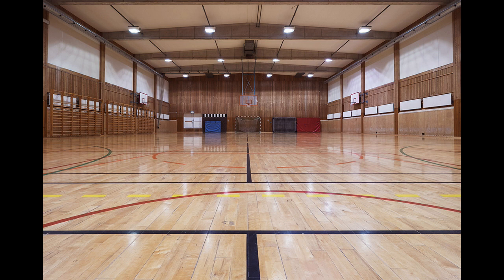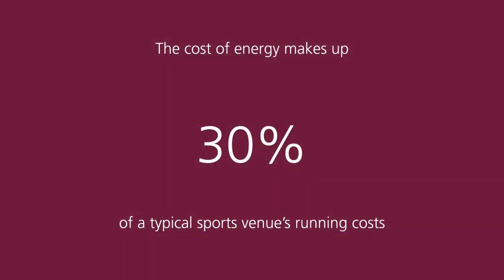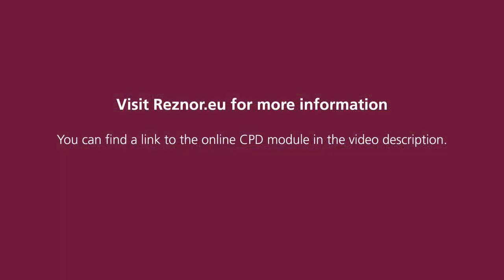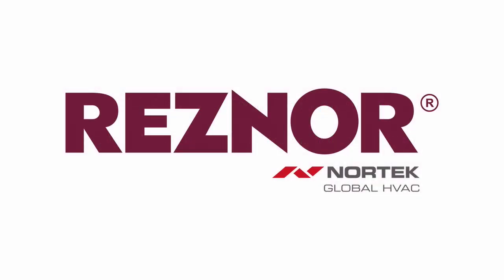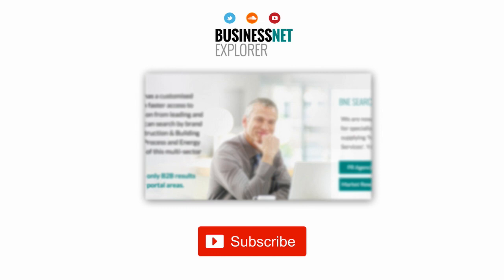'Sports Hall Heating and Ventilation' | Reznor - CPD Training Module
Reznor 'CPD Training Module - Sports Hall Heating and Ventilation' podcast. The link for more information about the CPD Training Module featured in this podcast is | Podcast, Industry, Sector, HVAC, Specifiers, Buyers, HVAC System Designers, Heating, Cooling, Ventilation, Nortek, Reznor. For full product information please refer to brand manufacturer.